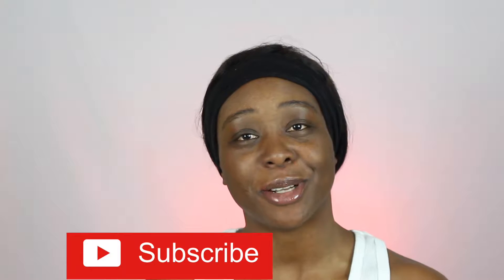THE WORLD MOST FULL COVERAGE FOUNDATION || REVIRE & THOUGHTS.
WELCOME GUYS. IS THIS THE WORLD MOST FULL COVERAGE FOUNDATION? WELL LETS PUT IT TO THE TEST. I WILL BE GIVING MY REVIEW AND HONEST OPINION.
PRODUCTS USED:
KAT VON D LOCK-IT FOUNDATION (78 DEEP NEUTRAL UNDERTONE)
LOCK- IT HYDRATING PRIMER
LOCK - IT CONCEALER CREAM
UPLOADS: THUEDAY, THURSDAY & SUNDAY